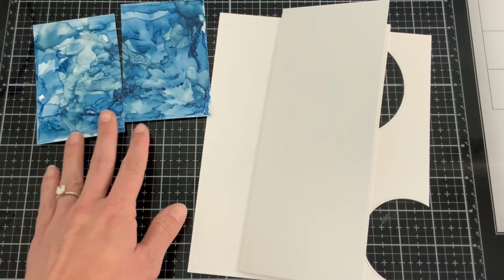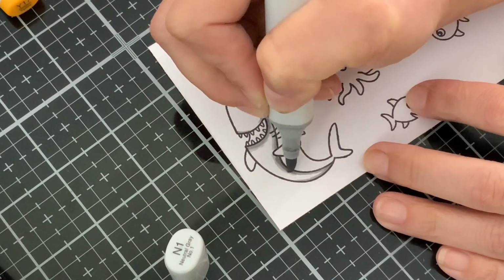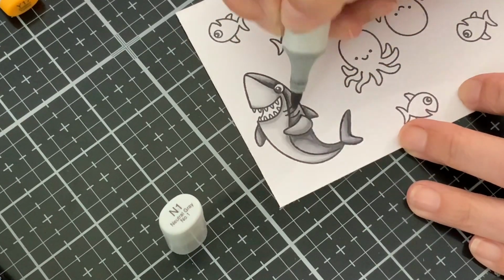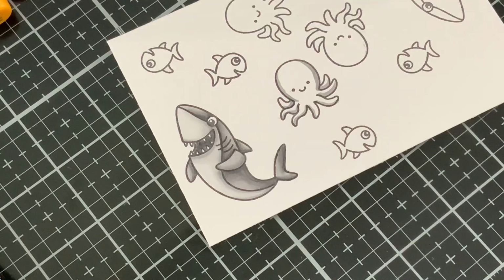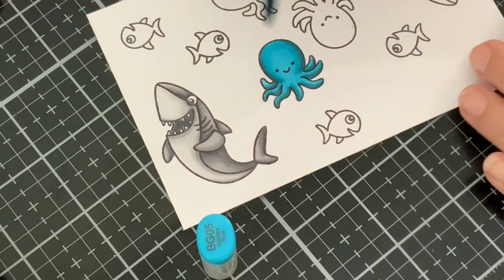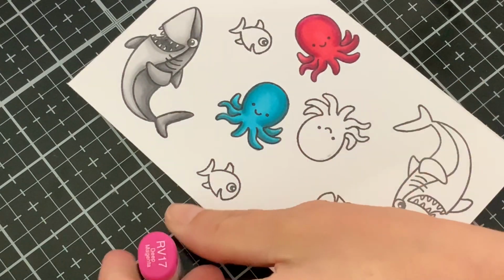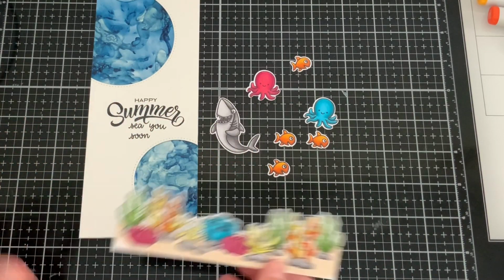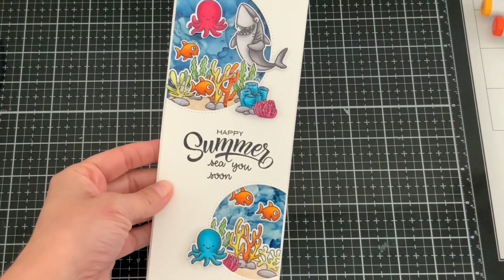Sunny Studio Sea You Soon Ocean Themed Slimline Card Tutorial by Mindy Baxter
Join Mindy Baxter as she creates a fun slimline style ocean themed card using alcohol inks for her water background and our Sea You soon Stamps and other products from our Summer 2020 release.